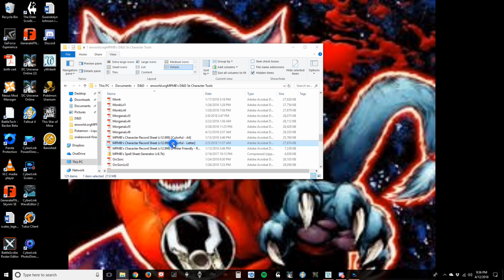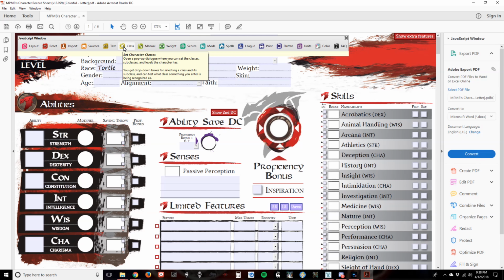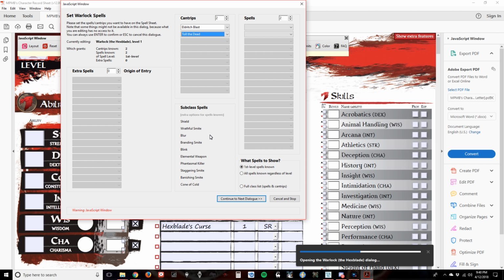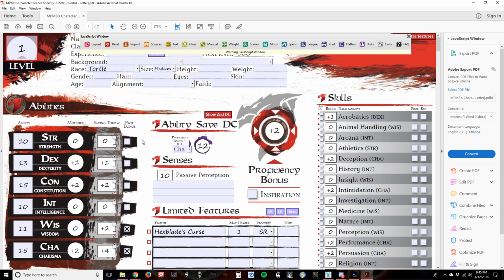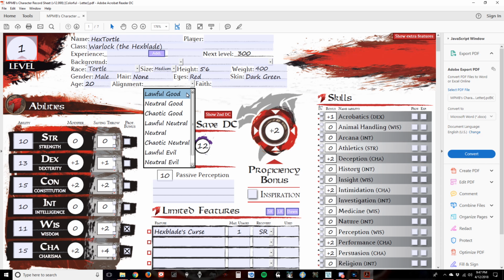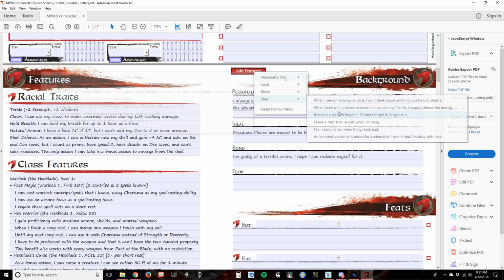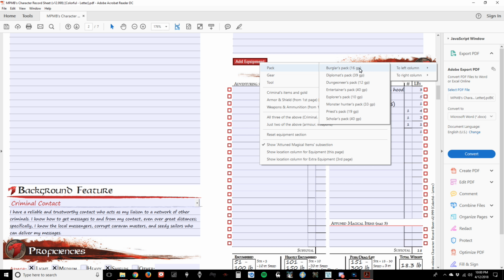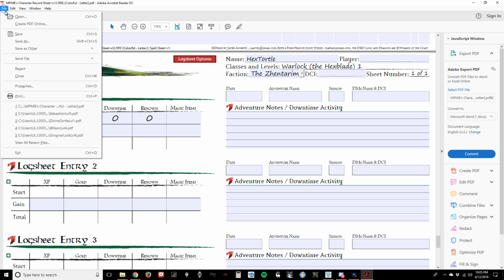MPMB Adventure League Character Creation Tutorial (Re-Upload)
*This is a higher definition re-upload of the original video. This also fixed a couple of minor issues with the original. There is still a small glitch in the section about filling out the spell sheet where the screen freezes for a few moments. I was unable to fix that.*

This video will take you through the steps to use More Purple More Better's Character Creation pdf to make an Adventure League legal D&D 5th Edition character. This video assumes that you are already familiar with how to make a character, but have not used MPMB before. This video also assumes that you own legal copies of all of the source material needed to make your character.

**Please Note** This video was done quickly to help some new players get their characters ready for Adventure League play. I did not have access to my standard audio equipment, so the audio may not be as crisp as I would normally like it to be. Also, to save time, there is no "fancy" editing work, this is just a down and dirty tutorial.

To download your own copy of MPMB, please do a Google and Reddit search. Those searches should also explain how to get more source files for your pdf. I will *not* be explaining how to do that.

To download the most recent player information for Adventures League, please check out this link from DM's Guild. The player information is free and this is the official download location that WoTC uses. I get nothing from the use of this link, I am just supplying the best information that I can.)

Are you looking for a place to play your new character at? Check out the Discord server Dungeons and Flagons. Recently mentioned by Geek and Sundry as well as Roll 20 for their charity work for International Table Top Day, D&F is a constantly active home for all things D&D. Adventure League games, campaigns, home brew games, and more can be found in the various chat channels as well as dedicated Mentors to help answer questions.